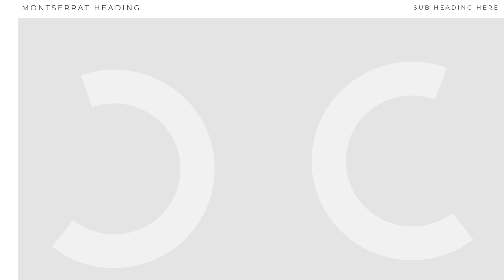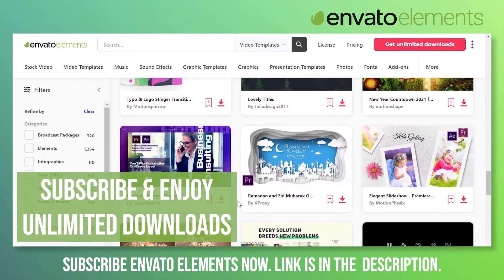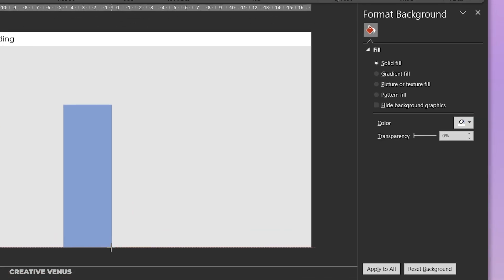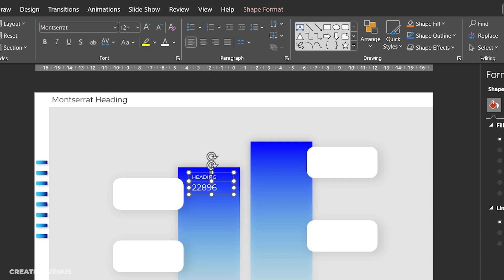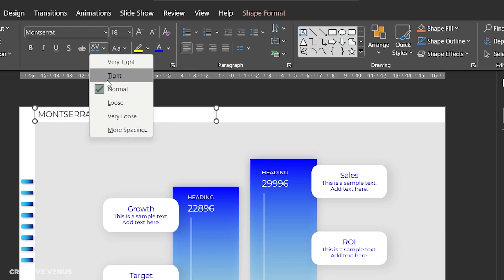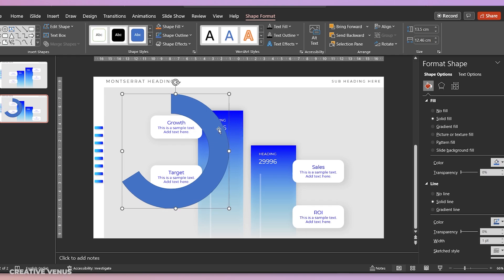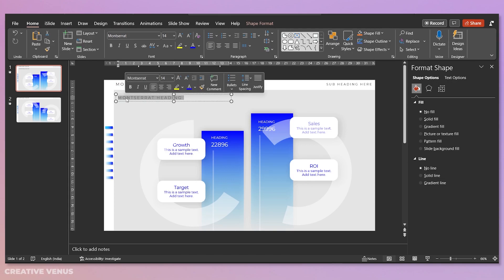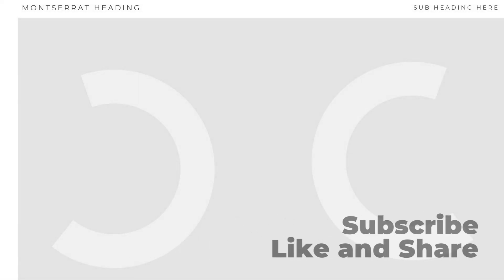A PowerPoint Design Concept From the Future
ABOUT THIS VIDEO:
In thiis video we will cover a PowerPoint Design concept which is futuristic and beautiful. In this design we have used the modern morph transitions with minimalistic design and placment of components. This design is created using Microsoft Office365 PowerPoint PPT. Watch this video till the end to learn completely.